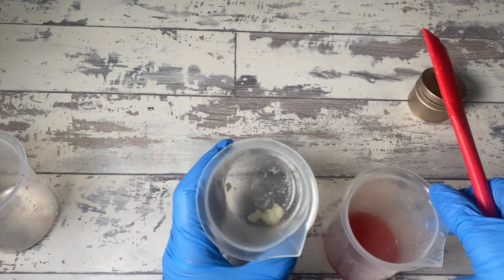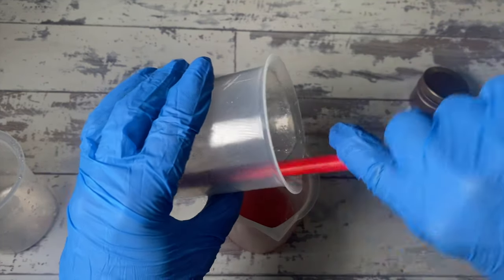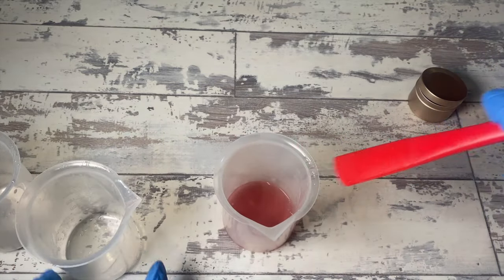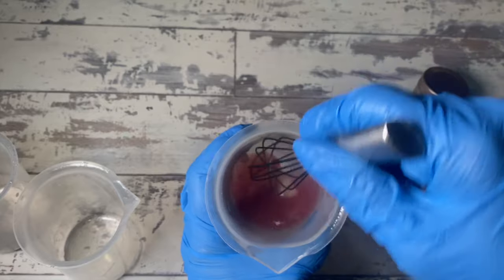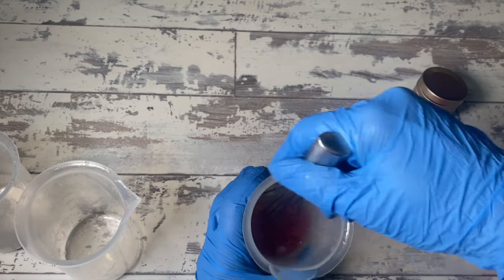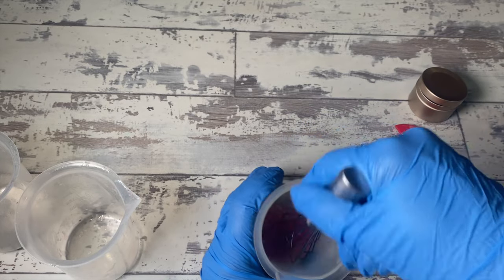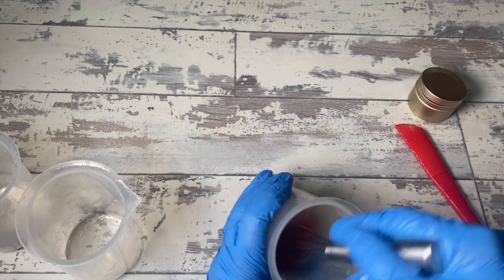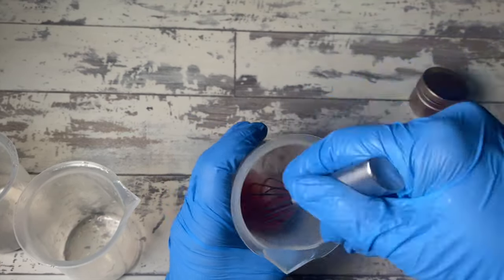Rose Serum Formulation for Aging Skin